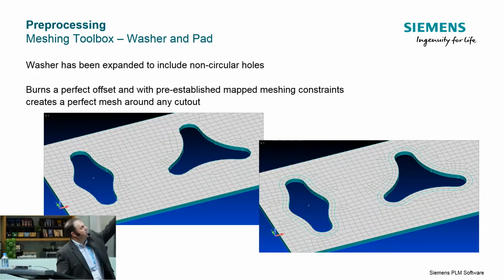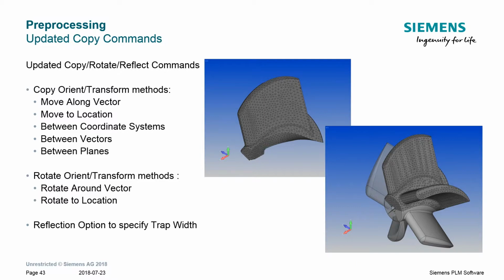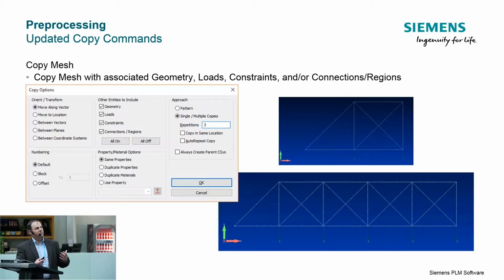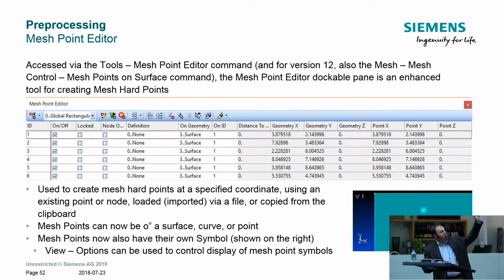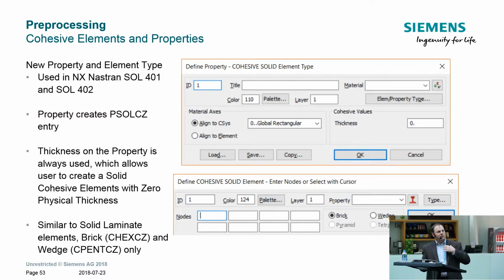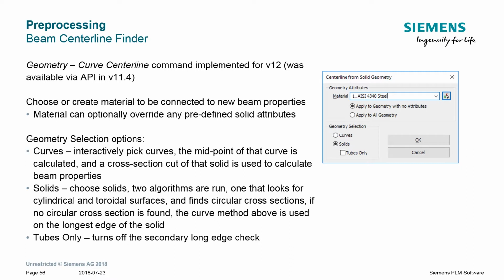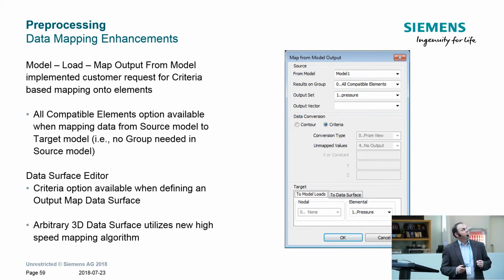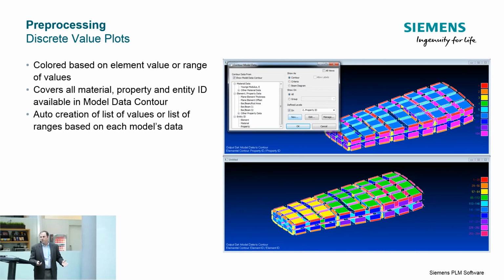Femap 12 Новое в препроцессинге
Доклад «Что нового в Femap 12», Энди Хейнс, руководитель группы разработчиков Femap.